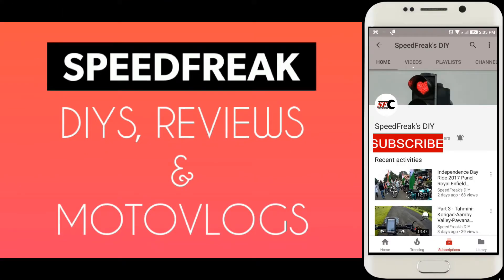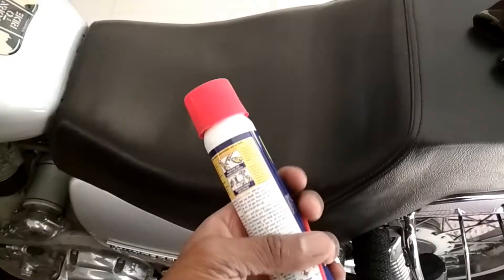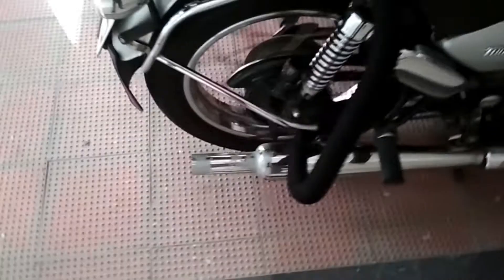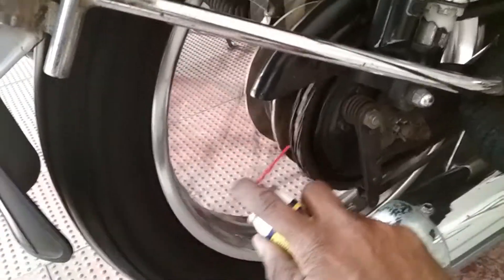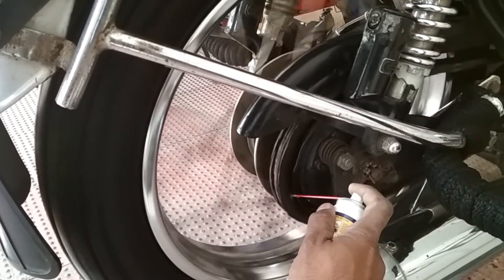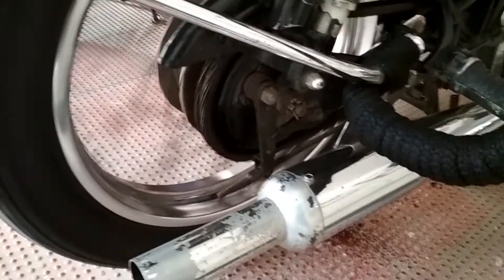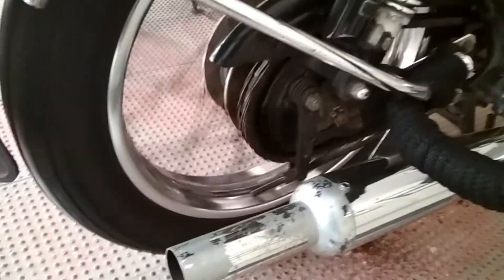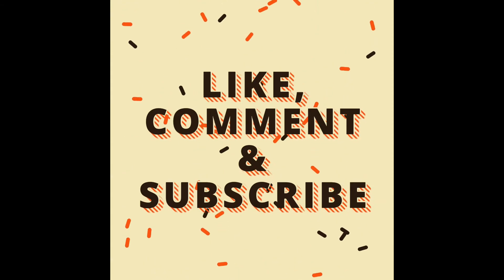Chain Lube | Cleaner | Cheapest | Easy to find | Demo for any bike | WD40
WD40, is the cheapest and easily available Spray which you can use as a Chain Lube, it removes all the dirt and stay on the chain until you wash the bike. It will last for around 400-500kms. If you are going for a ride, you can also carry a small bottle.

Link to buy online

- NIkavi Chain Lube. on Amazon

BT-S2 Bluetooth Intercom with FM can connect upto 3 Riders
Please connect to this Whatsapp link to buy or ping me on 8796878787 (Discount on multiple purchases)

5. - SJ5000x Elite Action Camera + 2 Batteries Amazon.in
6. - SJCAM Dual Battery Charger Amazon.in
7. - Small Led Spot beams Amazon

My Facebook ID and Group